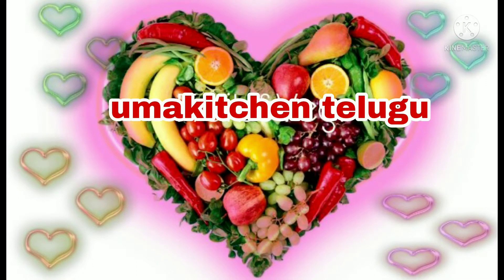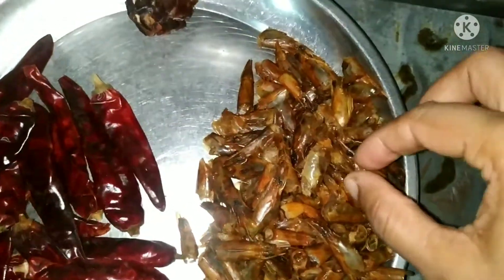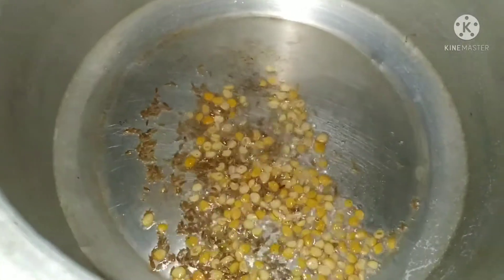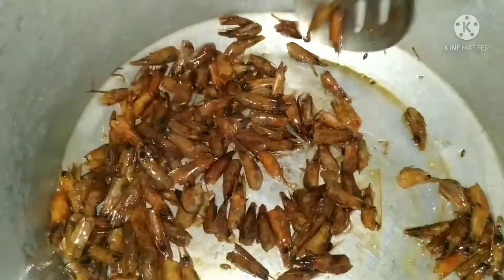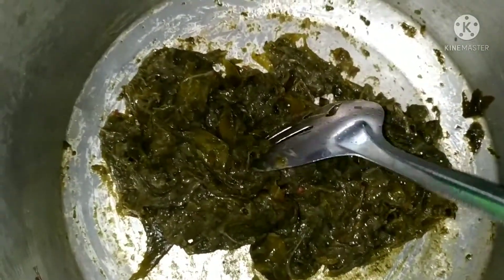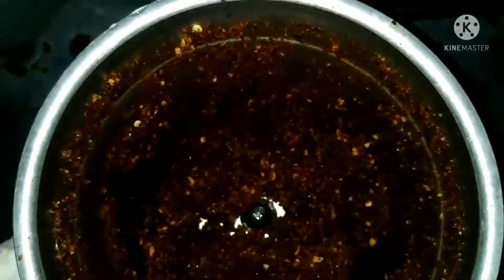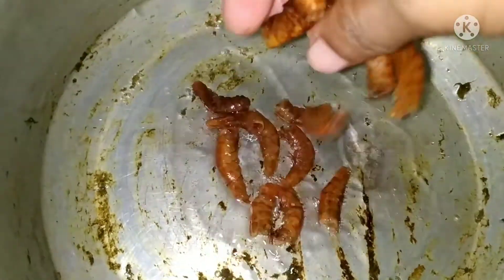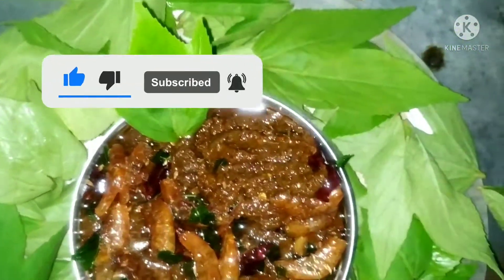Gongura pachadi/ఓసారి గోంగూర ఎండిరొయ్యల తలకాయలతో పచ్చడి చేయండి 👌ఉంటుంది/Gongura yenduroyyala pachadi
How to make gongura pachadi
How to cook gongura yenduroyyala heads pachadi
gongura pachadi
palleturi styl gongura pachadi
testy, spicy gongura pachadi